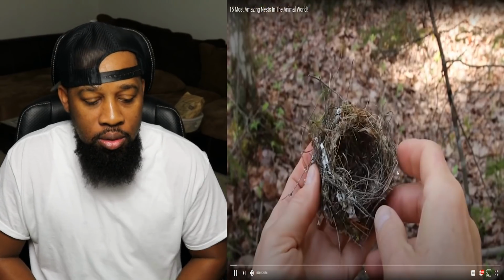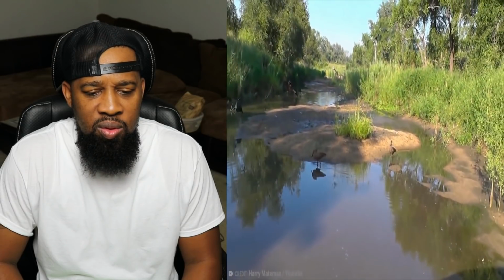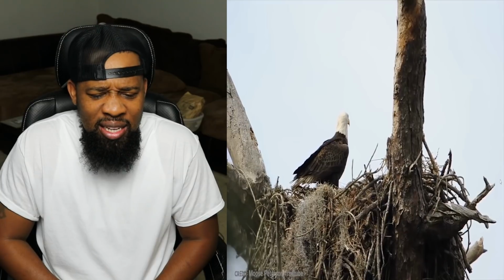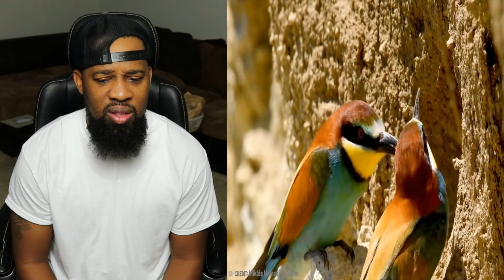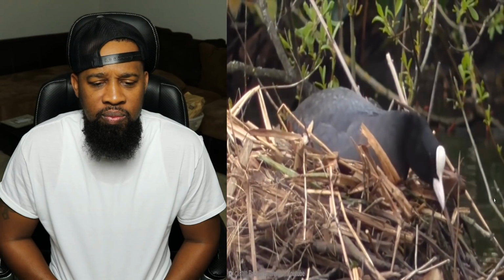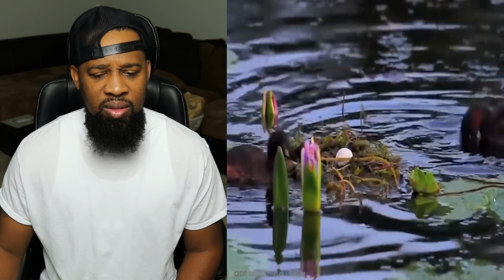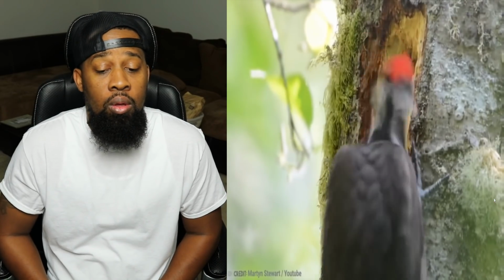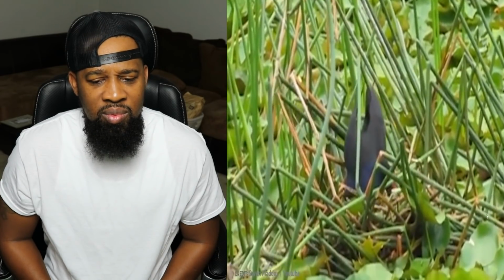Top 15 Most Amazing Bird Nests In The Animal World! Unbelievable Wildlife REACTION!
Original Video:

15 Most Amazing Nests In The Animal World!